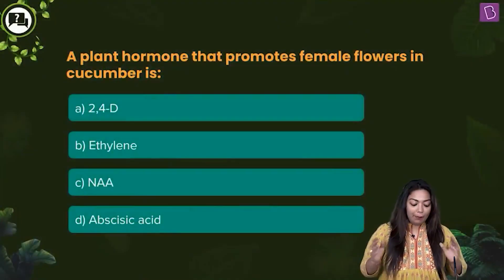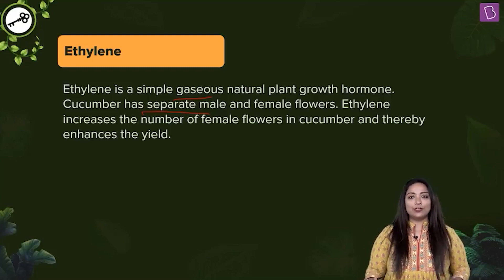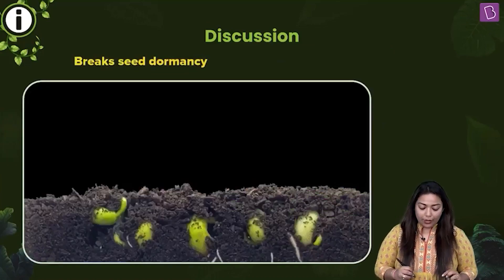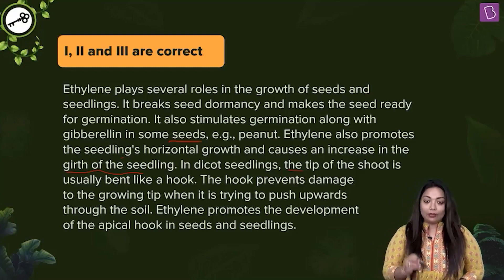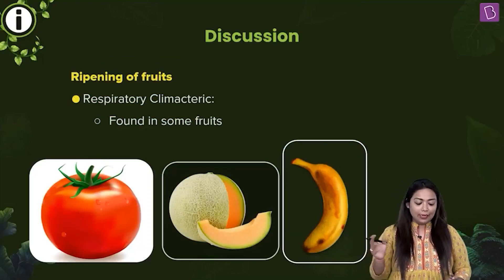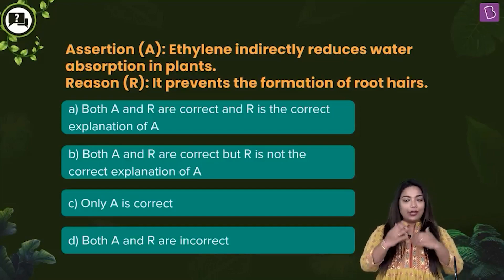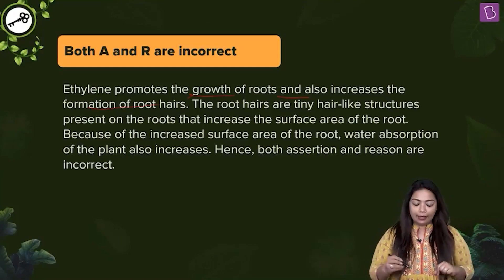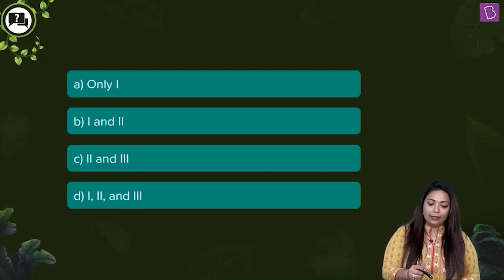Daily Quiz #38 | Class 11-12 & Repeaters | Biology | NEET | Divya Ma'am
Question 1. 00:00
Question 2. 01:37
Question 3. 05:10
Question 4. 07:16
Question 5. 09:39

Today's quiz is based on the chapter Plant Growth and Development. We will be concentrating on the plant growth regulator- ethylene and its uses. We will be solving each question by discussing the content at length, which will help you revise these topics quickly! Make yourselves ready to start answering all these questions now!!